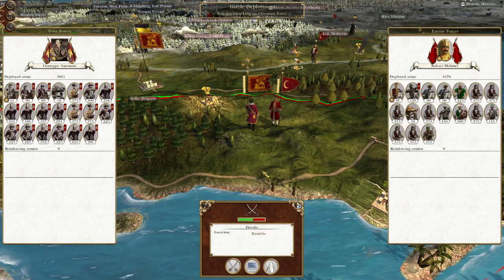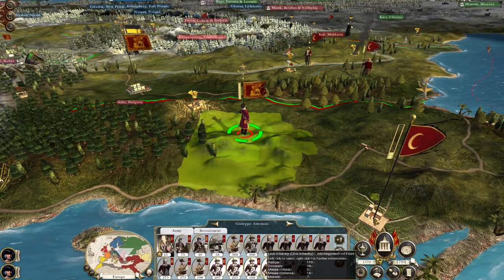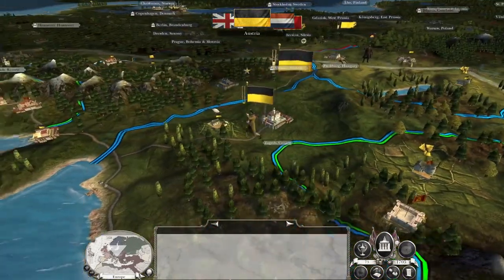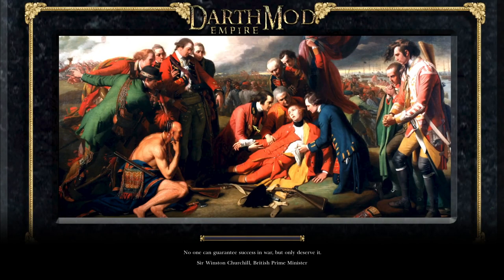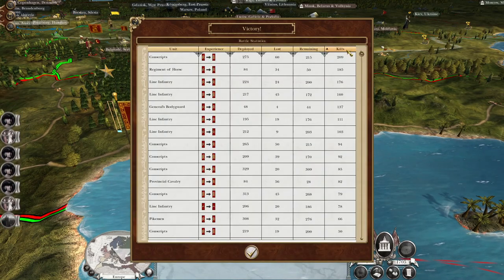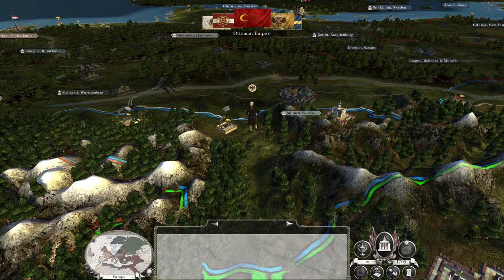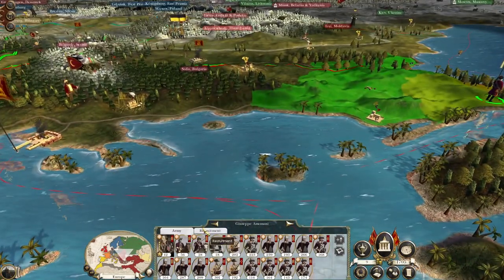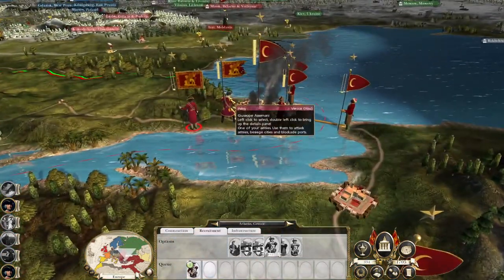Venice #3 - Empire Total War: DM - Ottoman Offensive!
Hey guys, welcome to the next episode of my  Empire Total War Lets Play as Venice - in this episode we keep up the pressure with our Ottoman offensive and end up putting Istanbul under siege!